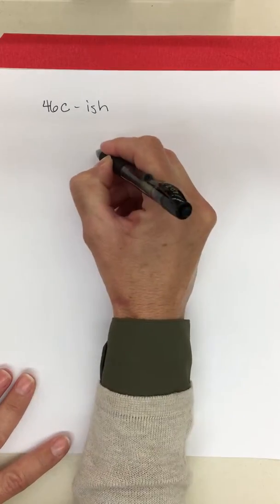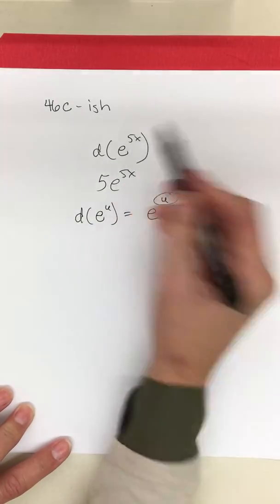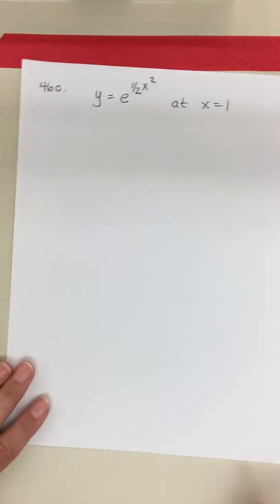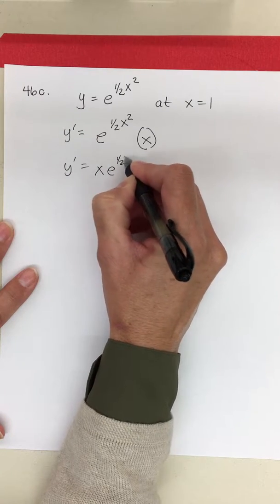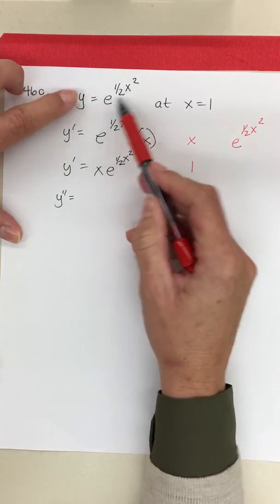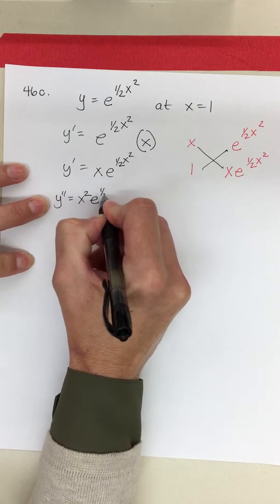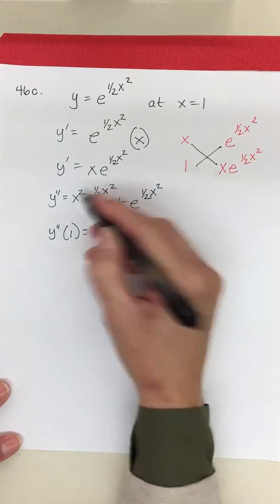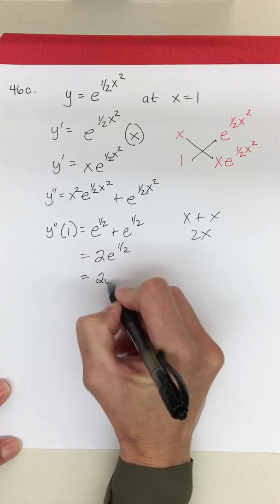IMG 46c AB 50c BC